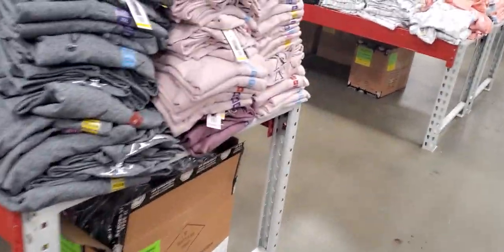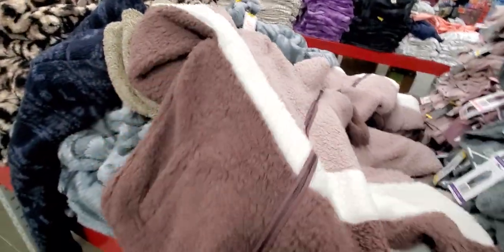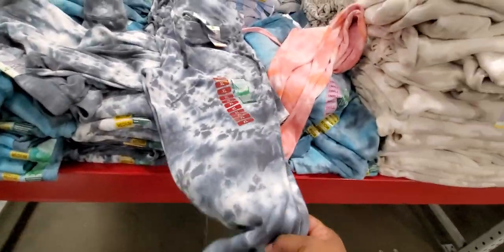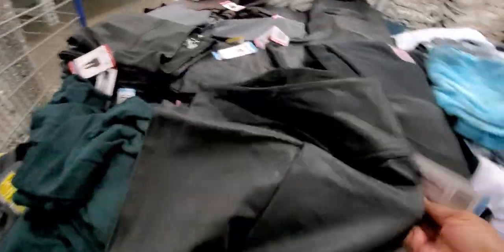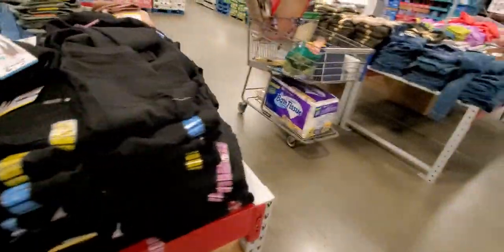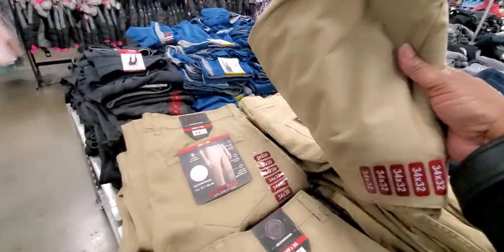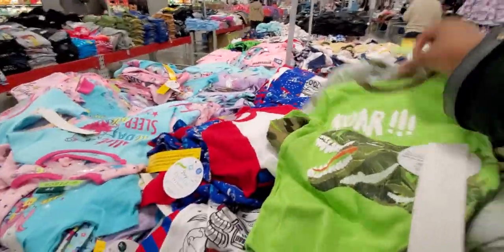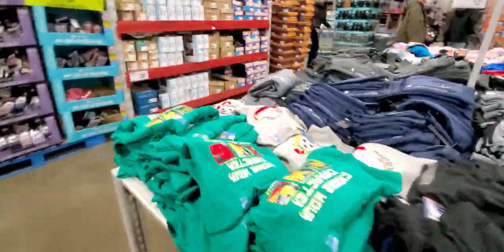1/10/2021 SAMS CLUB CLEARANCE AND NEW FINDS THEIR CHEAP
1/10/2021 Sams Club Cleatance and New Finds ,their cheap , cheap, cheap .